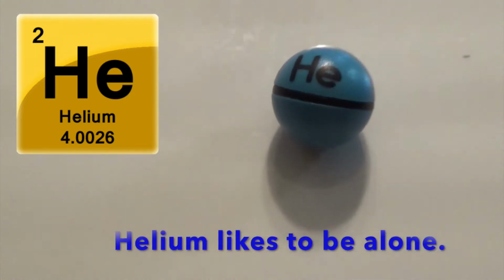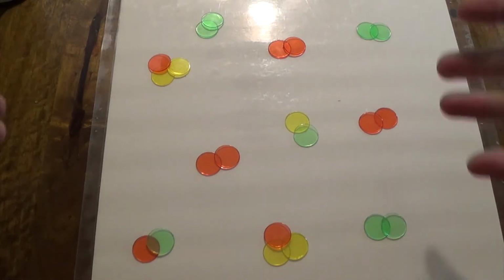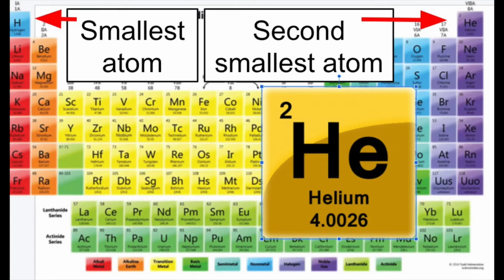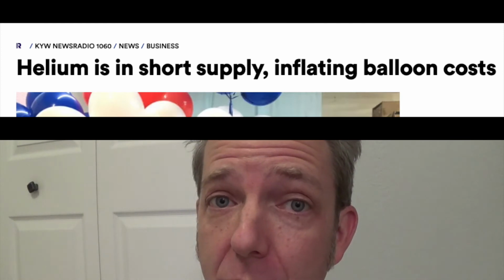Asynchronous School 9/18 Balloons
Show Transcript September 18, 2020

Did you hear about this? David Blaine, a stuntman, floated over the Grand Canyon holding a bunch of balloons. How could he do that?
The idea of a balloon carrying someone away is cool. If you’ve ever held a balloon and wondered how it would be to let it carry you up, you’re not alone. I think we all wonder that.
Today I want you to look at HOW that balloon lift is possible.
What makes the balloon rise?
Helium-filled balloons float because helium is much less dense than air. Helium atoms don’t attach to each other. They like to stay spaced apart from everything. When they are spaced apart, that means they have a low density.
Other gases in our atmosphere like oxygen, carbon dioxide and nitrogen are much more dense. They connect with each other and make bonds. They stay close together.
The helium balloon actually floats on the layers of the atmosphere, rising, looking for a place where it has the same density as the molecules around it.
It could go up to about 20 miles and then it would rest, until the helium (which is really small) leaked out of the balloon to spread out even more, until it drifted into space. It literally leaves the planet as one of the lightest elements.
A hot air balloon is different from helium, It is just a regular gas, but it works on the same principle. By heating up regular air, we spread out those particles. As they spread out, they get less dense and they float.
Any matter, whether it is a solid, a liquid or a gas wants to find a place where it belongs. It belongs in a place that has the same density of matter. We could push or pull on it, but by simply adding or removing thermal energy, we can change the motion of particles, and that changes its density.
When something floats, we call that buoyant. Buoyancy is the ability of something to float.
I’m giving you some links to learn more about this helium balloon stunt and how hot air balloons work.

Have a great day.  Check out these links to learn more about balloons and air pressure.

American Magician And Daredevil David Blaine Soars Into the Skies Using Helium Balloons

Could a helium balloon float into space?